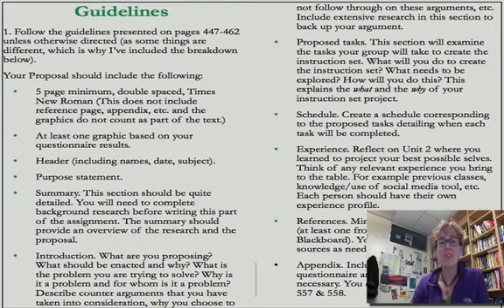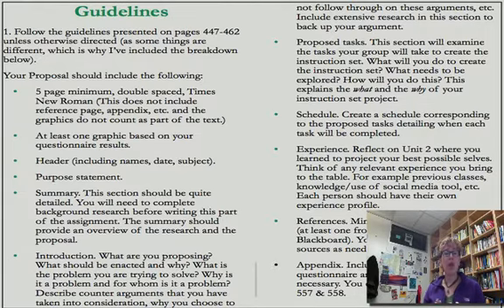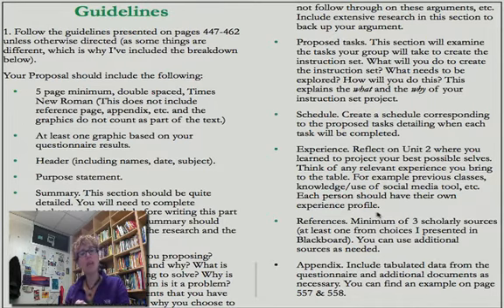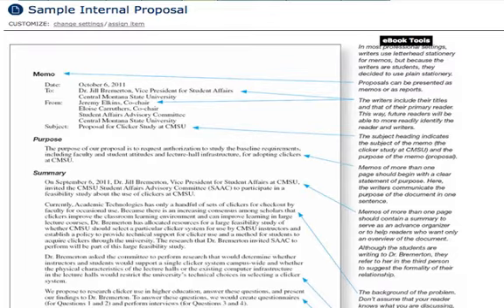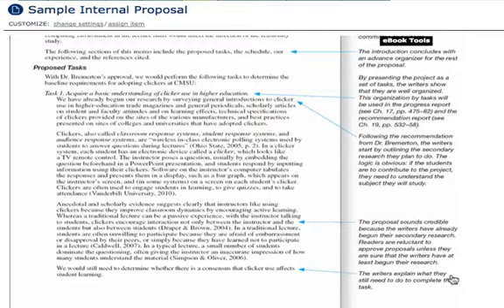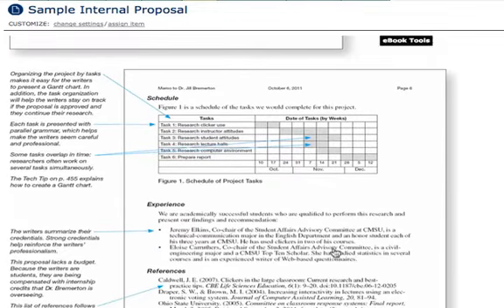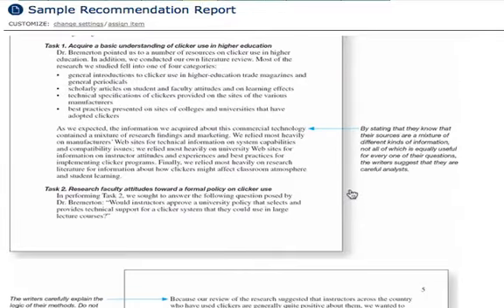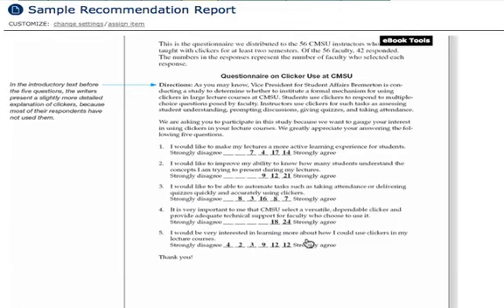Summer proposal overview- unit 3 project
This video goes over the basics of the unit 3 proposal.